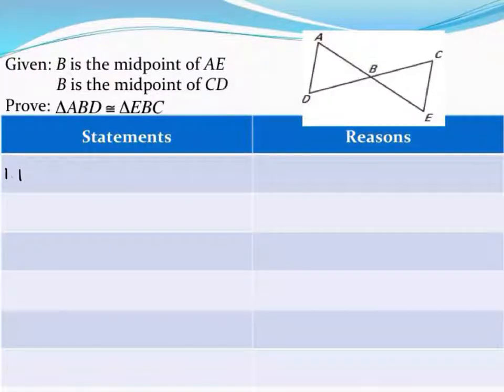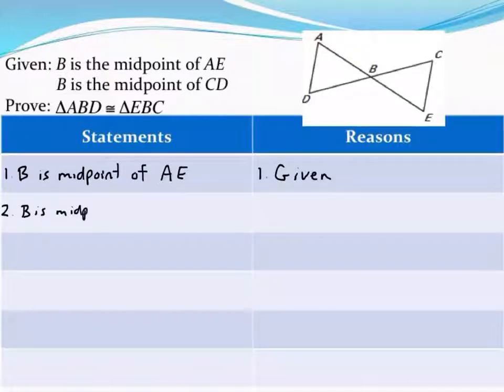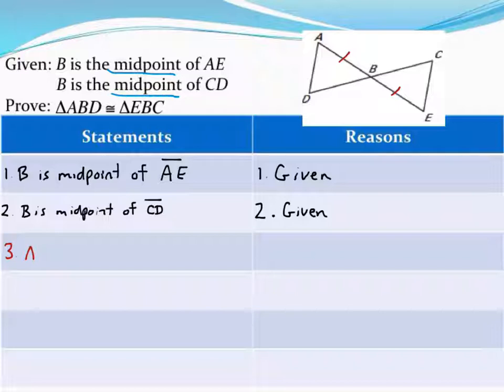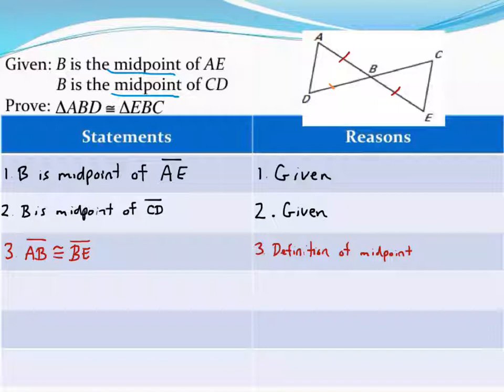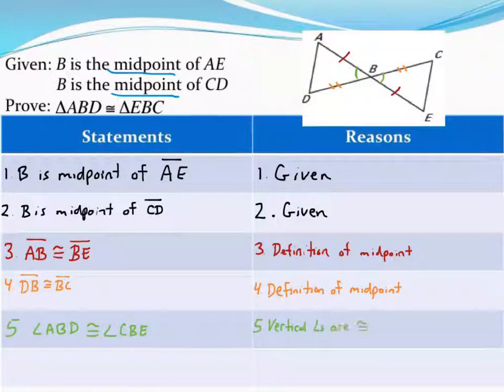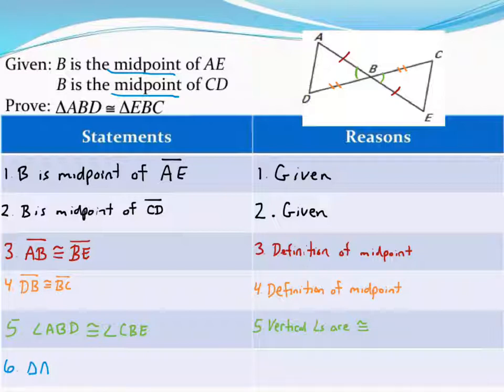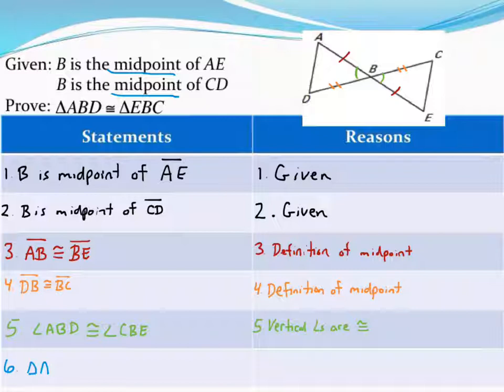Writing an SAS Proof 1